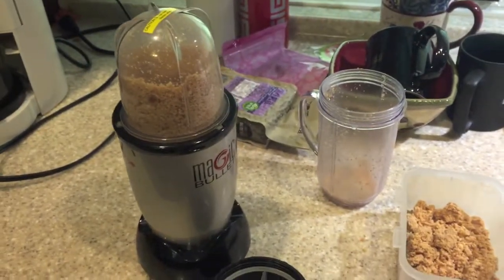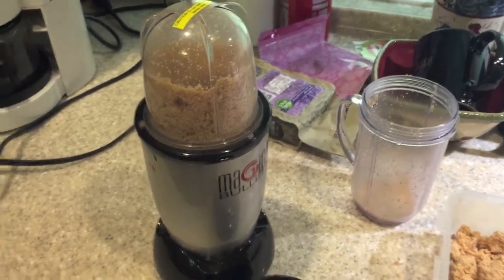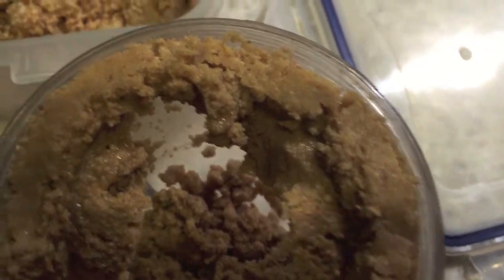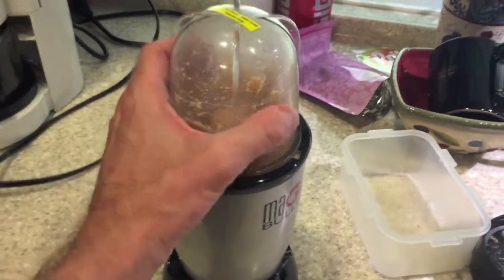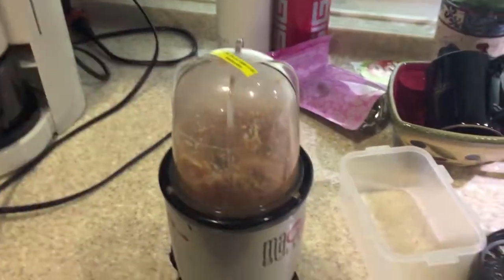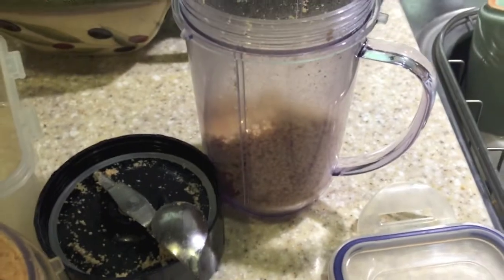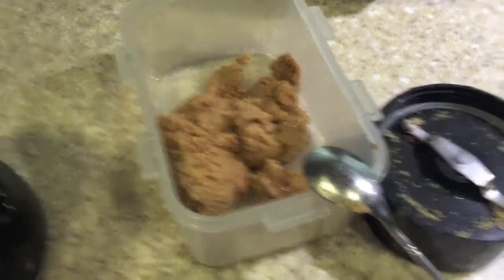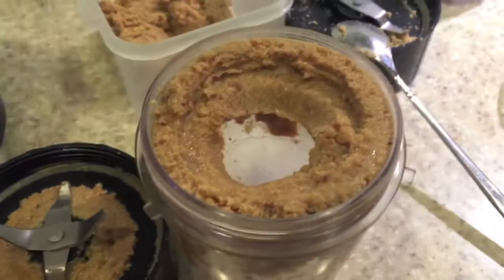Homemade Hazelnut Butter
A while back I purchased a large bag of hazelnuts from Costco thinking I could snack on them. They were very bland and needless to say, I didn't eat many. When the bag got close to the expiration date, I decided that I didn't want to waste them. And so, I made hazelnut butter for the first time! The flavor really comes out now!